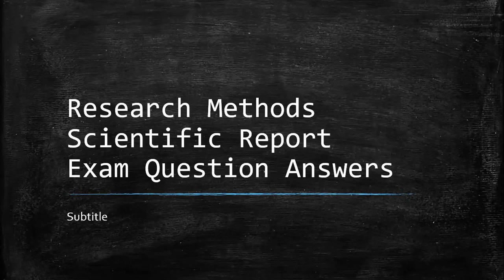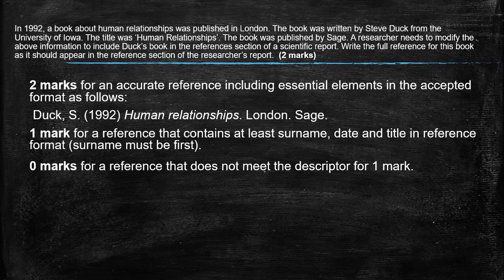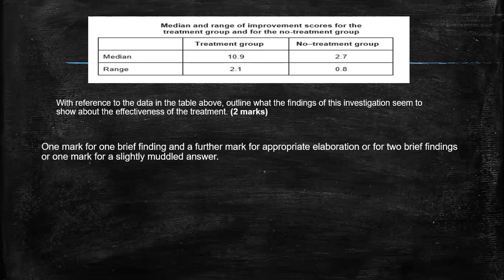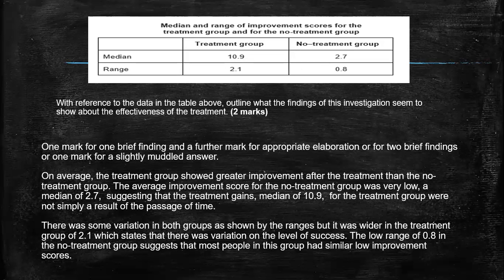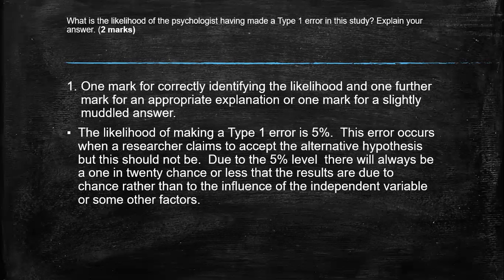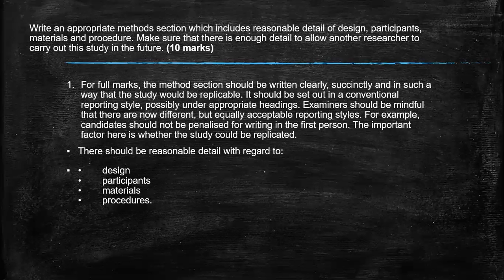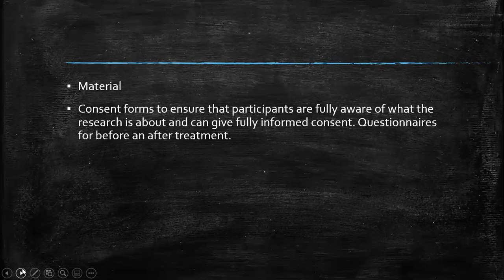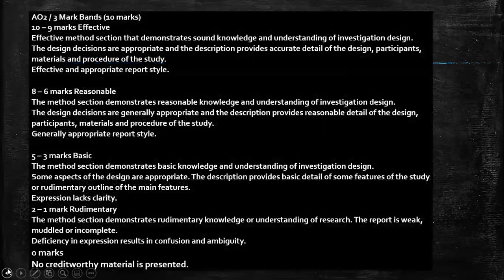Exam Questions on the Scientific Report